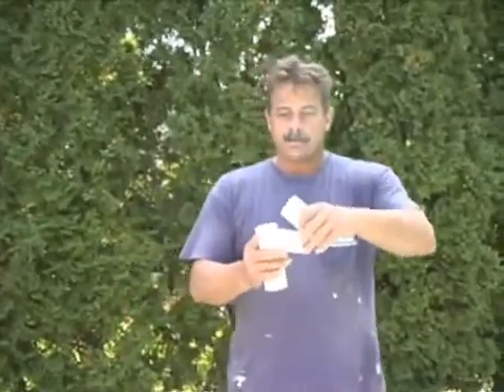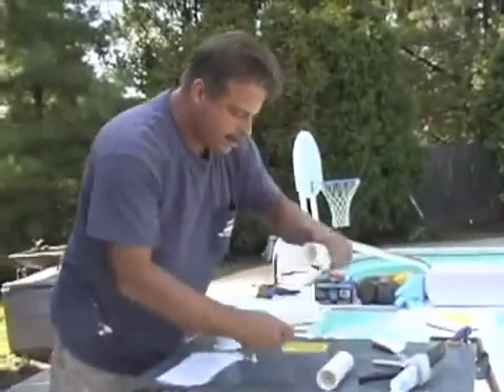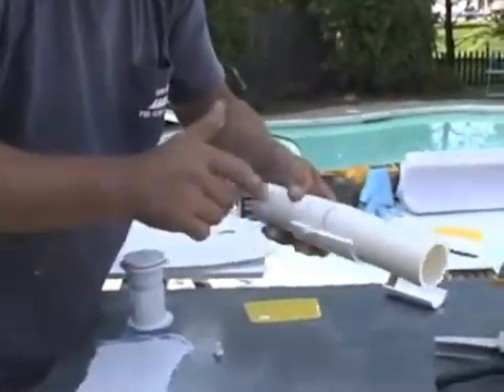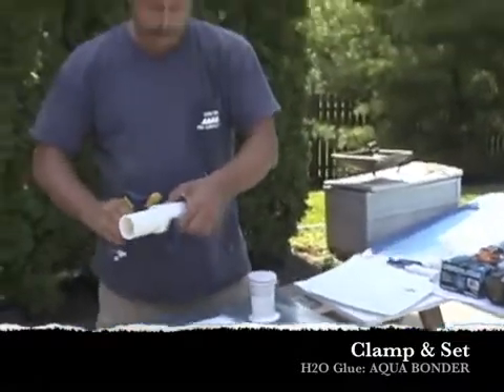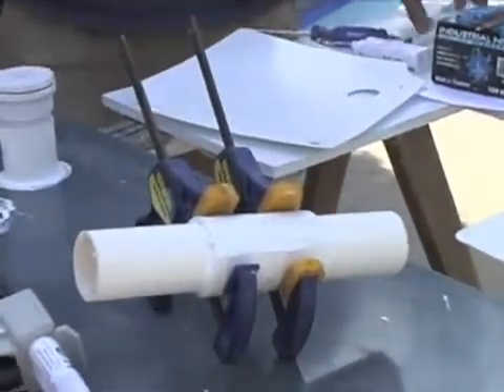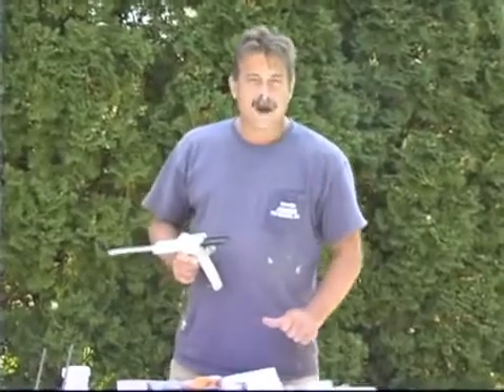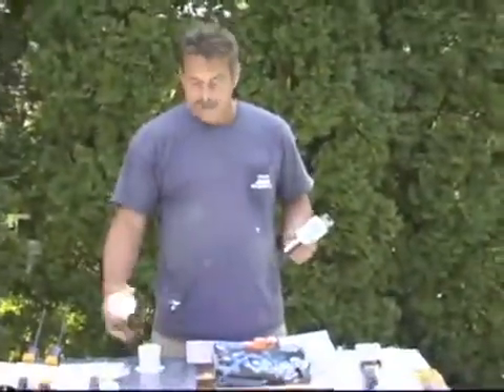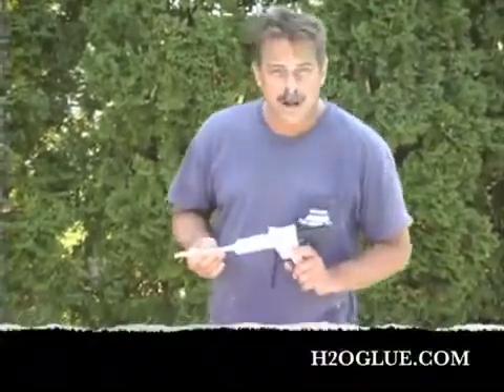Chemical Concepts Present! Split Pipe Repair Using H2O Glue Part 2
H2O AquaBonder underwater glue is a toughened structural adhesive used to bond to ABC plastic, fiberglass, and PVC. Our H2O glue is perfect for repairing pipes, skimmers, and main drains.

Bonds To: PVC, Fiberglass, ABS, FRT, PBT, PPO, PCBB, Metton®, Lomod®, Valox®, Noryl®, GTX, Minlon®, epoxy, RIM urethane, wood, poorly prepared surfaces, and where outdoor weathering or solvent exposure is anticipated.

Available today from Chemical Concepts, Inc.